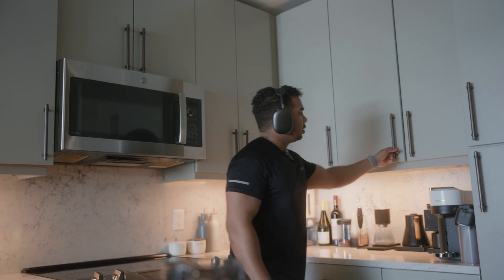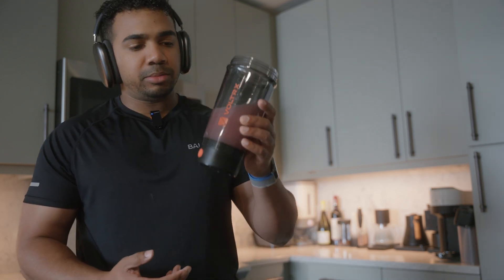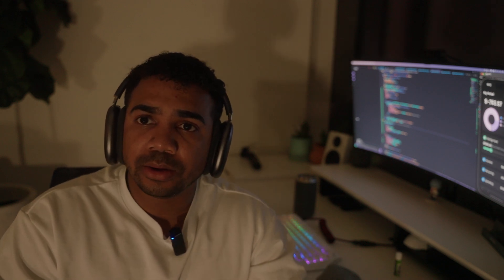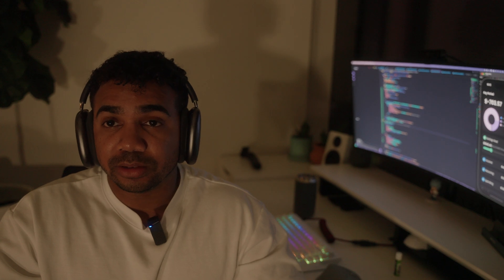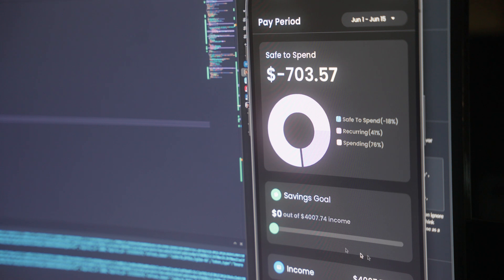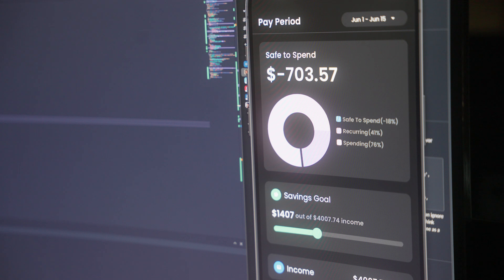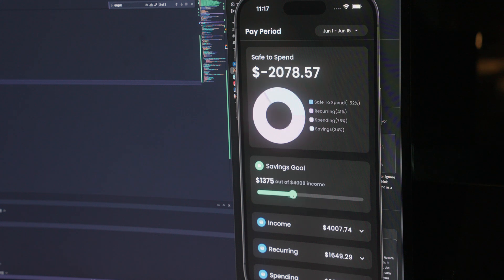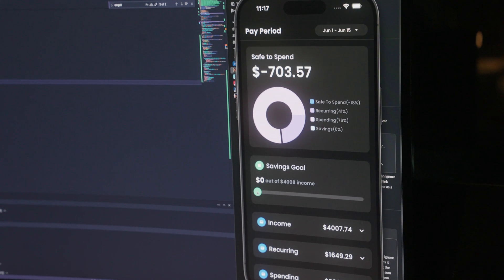Coding My App | AI Finance Ep 5 | How To Create an App | Day in the Life of a Software Engineer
🤟🏽 What's up everyone, watch me build this app to help solve my bad money habits!

Finch is going to be the AI Finance app that helps ya boy stop overspending and curb my bad behaviors. I have a lot of features I want to add so please sign up for beta!!

Your support helps me create more content that you love.

💬 All Ears!
Have a topic or tech you want me to cover? Drop your suggestions in the comments – I'm all ears!

Checkout one of my app!

Another Good Desk
Desk Shelf
Under Desk Treadmill
Backbone Controller
Coffee Canister
Coffee Kettle
Coffee Grinder
Pour Over Set
Coffee Scale